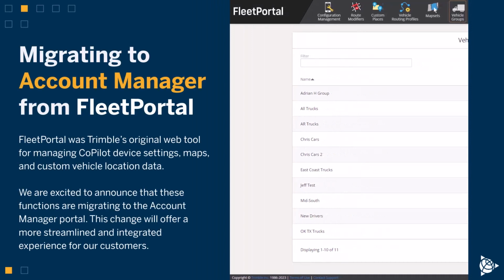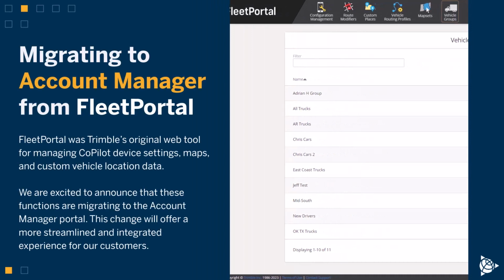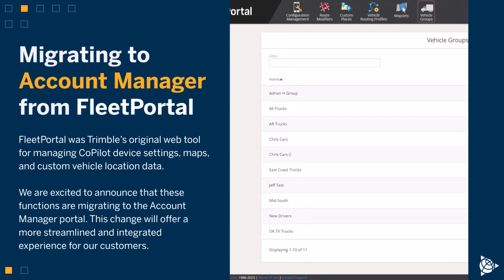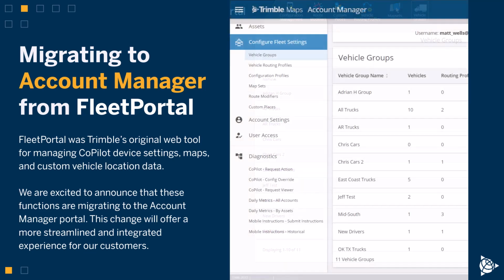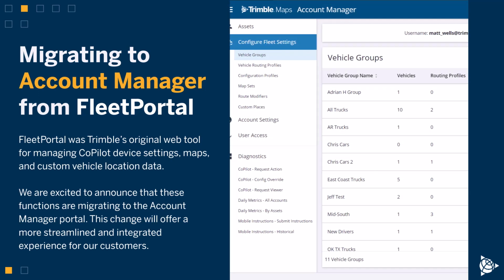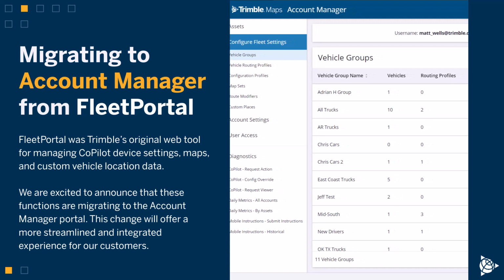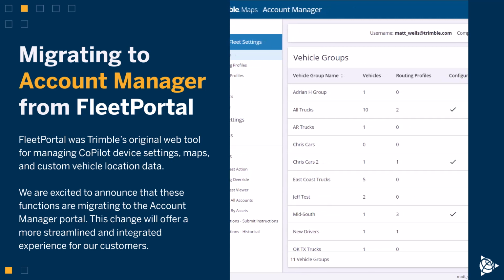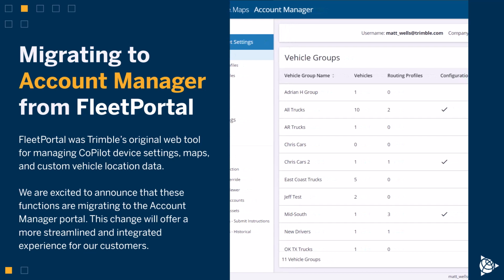Carrier, Fleet and Transportation Resources | Migrating to Account Manager | Trimble Transportation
FleetPortal is Migrating to Account Manager | Trimble CoPilot Management Update

FleetPortal, Trimble’s original web-based tool for managing CoPilot settings, maps, and custom vehicle location data, is being phased out. These key functions are now available and enhanced, within Account Manager.